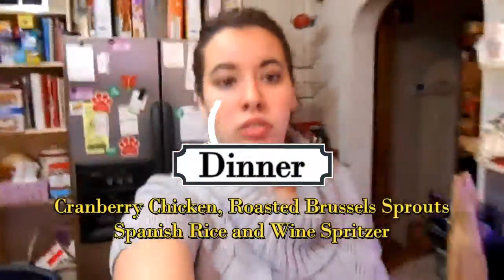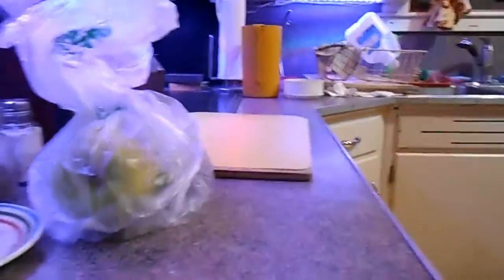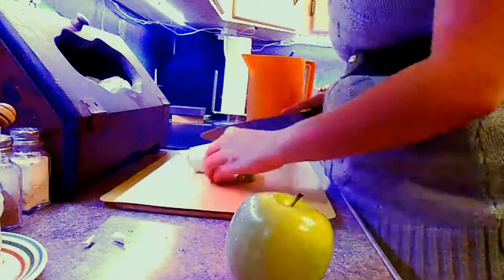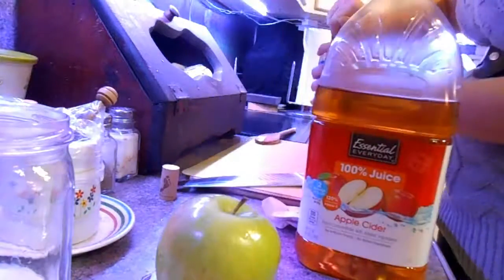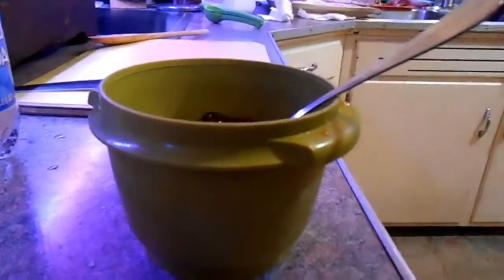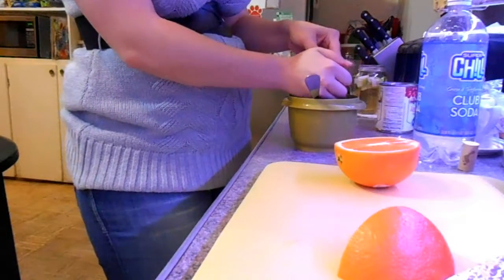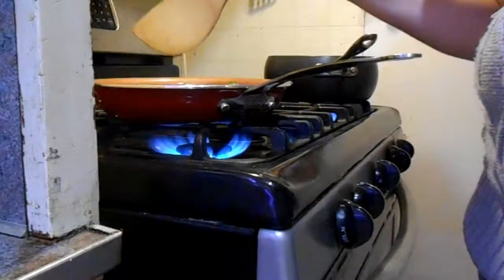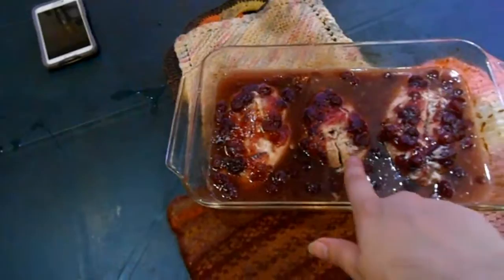What's cooking for dinner!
Cranberry Chicken
Roasted brussles sprouts
Spanish Rice
White Wine Spritzer